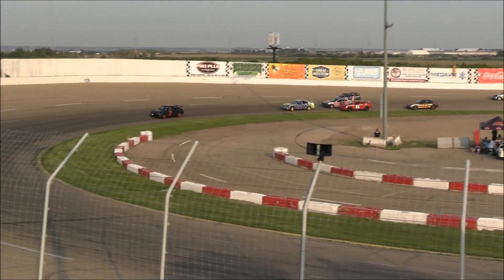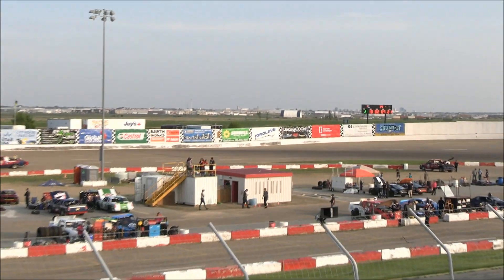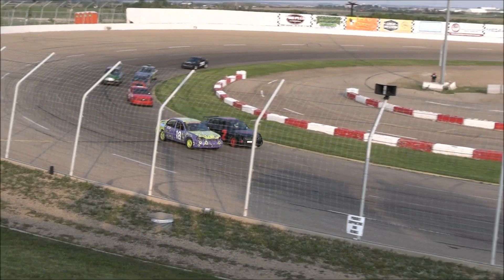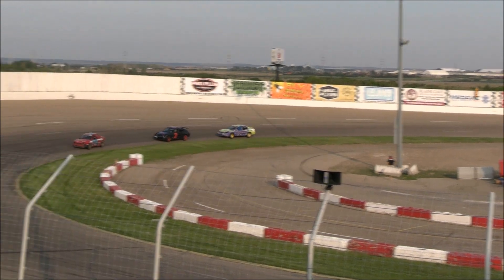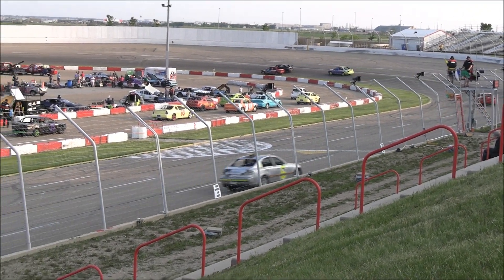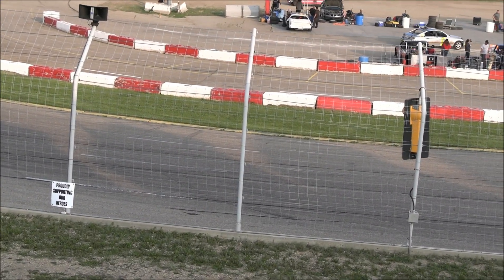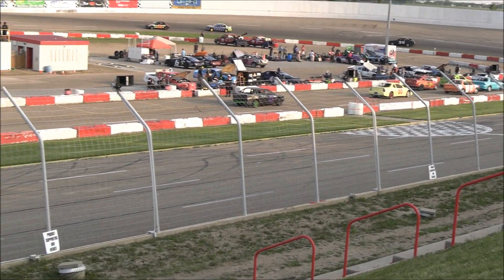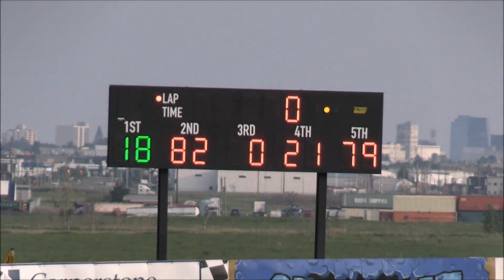Run Your Junk Heat #3 June 10th/2023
Fanside footage of the third Run Your Junk heat race.

Recorded June 10th/2023 at Sutherland Automotive Speedway in Saskatoon.